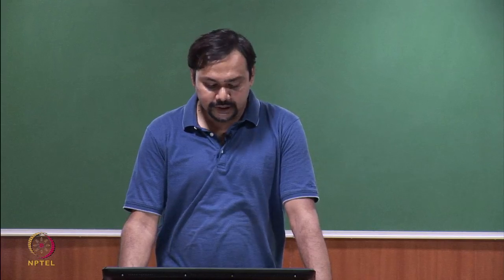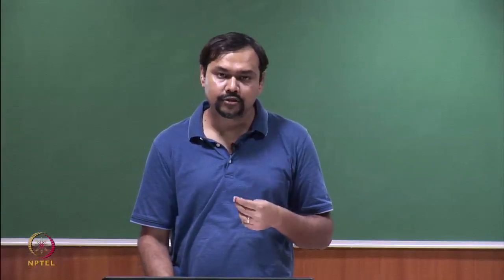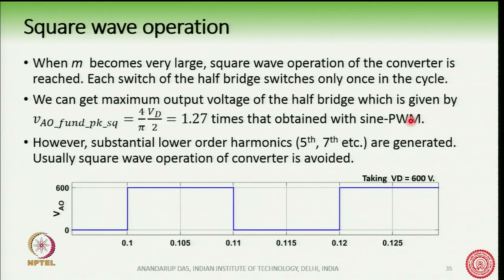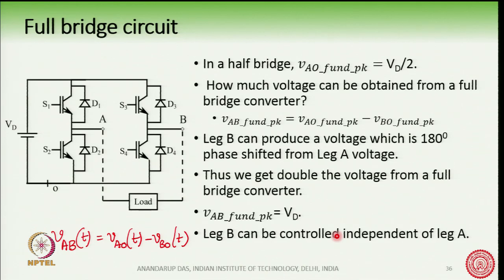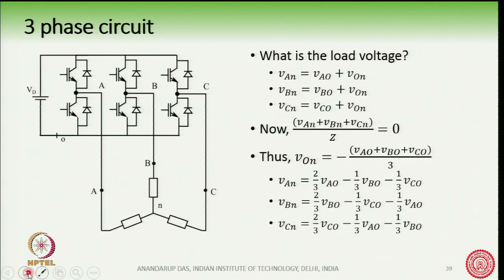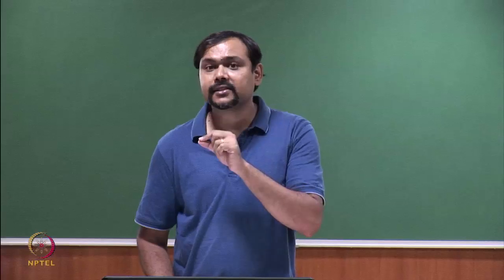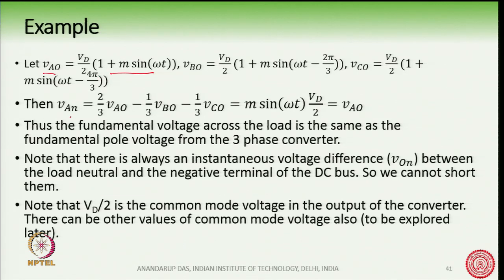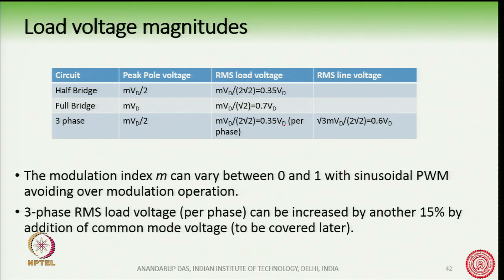Basic Understanding of Converter (Sinusoidal Pulse width Modulation and Three Phase Circuit)